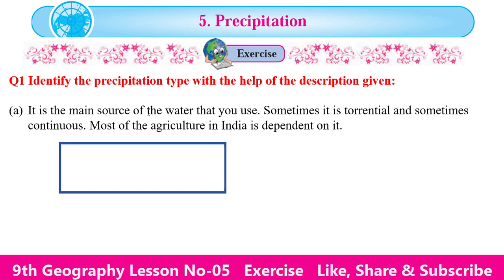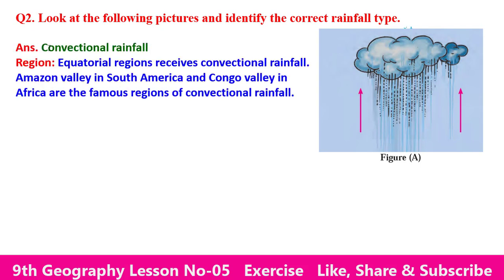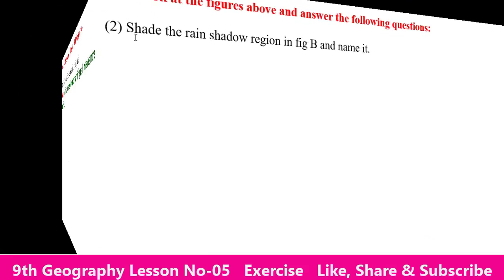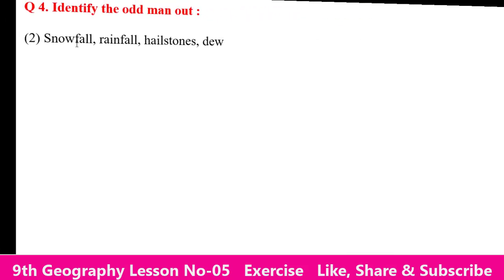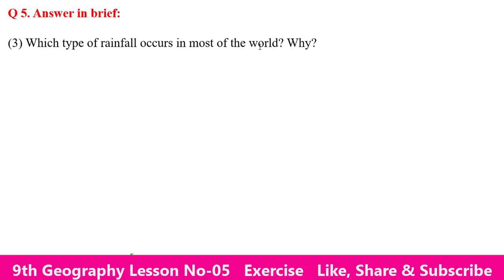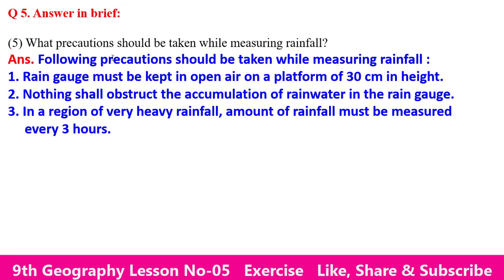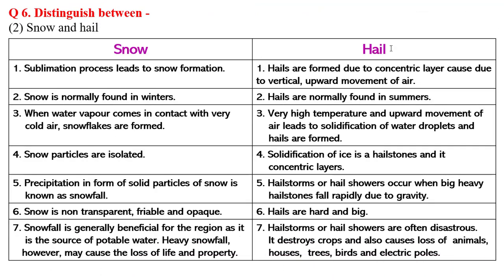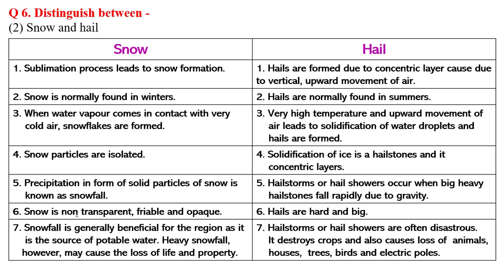Exercise Lesson No-05-Precipitation Class 9th Geography English Medium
Hello Friends

Exercise Lesson No 5-Precipitation Class 9th Geography English Medium

class 9th Geography  Lesson No 5- Precipitation

Maharashtra Board New Syllabus